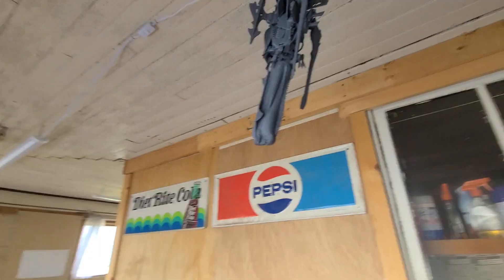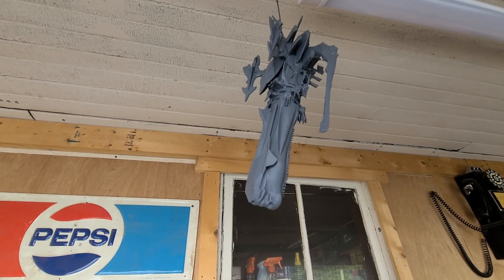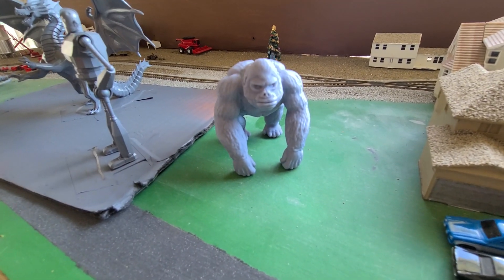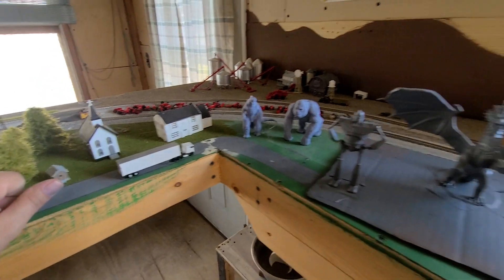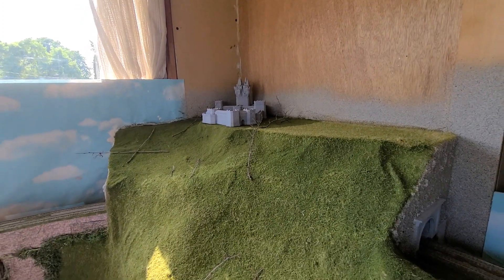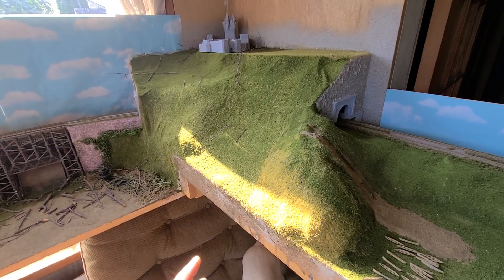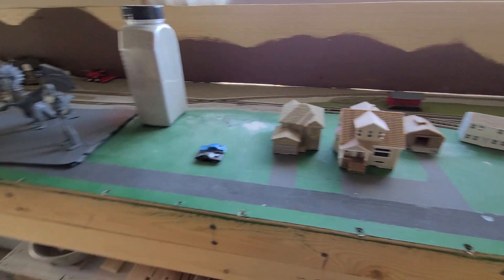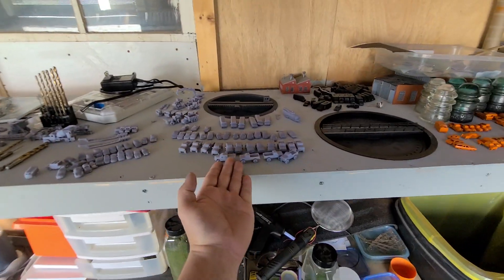N Scale 3d printed the Iron giant for Theme park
to the Iron Giant i cut the base off and i cut his head off and added a new one to its place to make it more movie correct
 and for N scale size I just guessed at the size that looks perfect to me